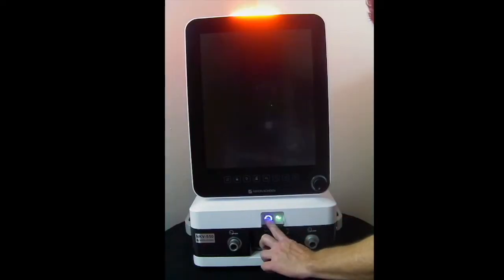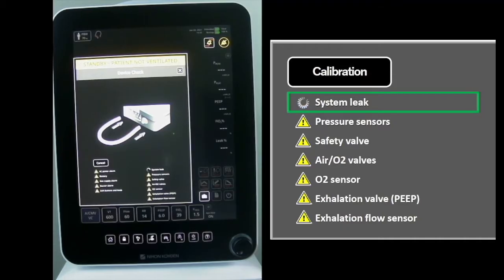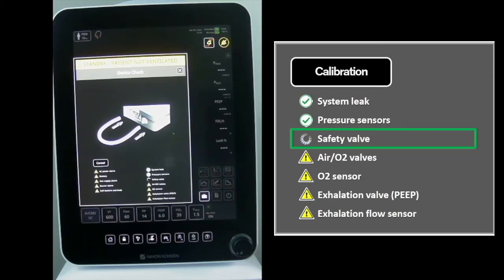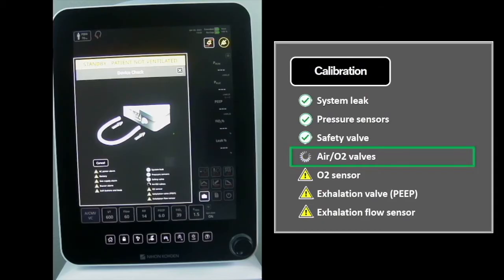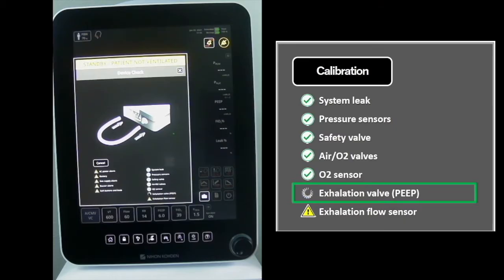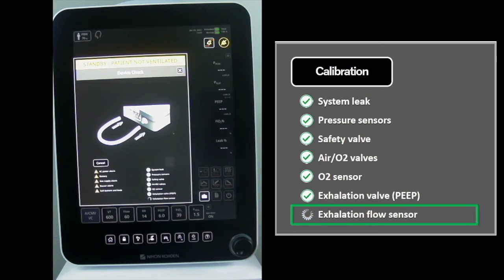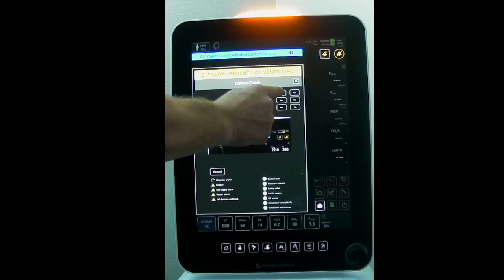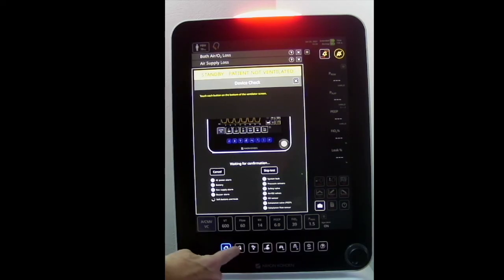NKV-550 Ventilator Device Check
The "Device Check" is required one time every month, or each time when the exhalation valve or the exhalation flow sensor is change, whichever comes first.
The Device check is comprised of the
00:00- Start
00:23-  Calibration
03:37- Alarms